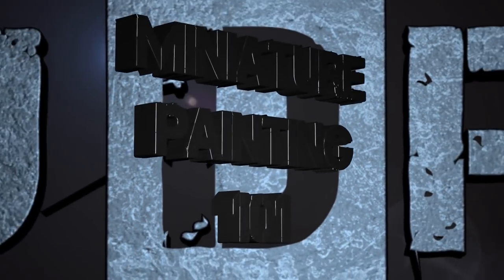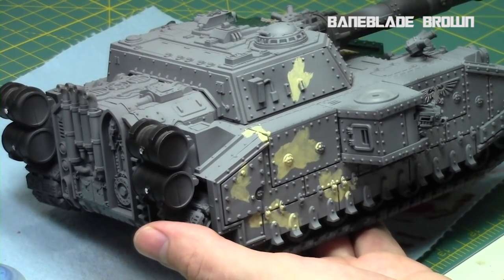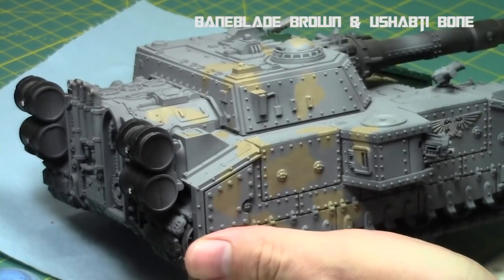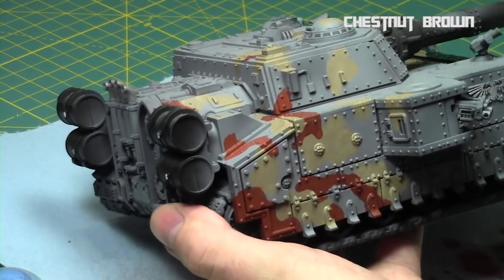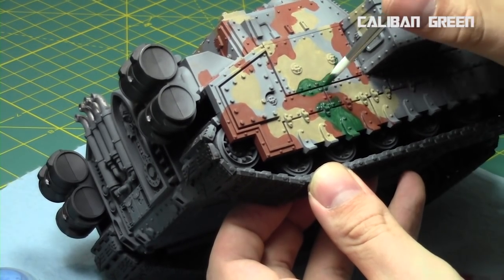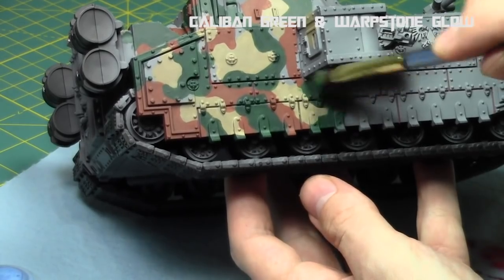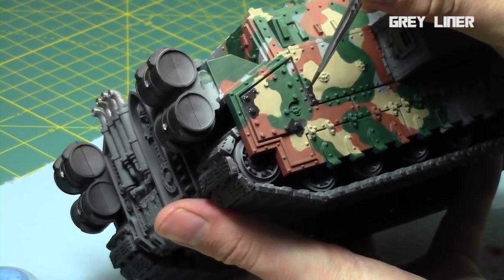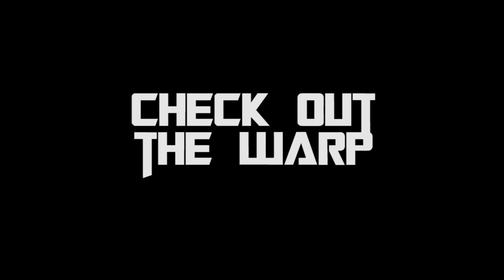Miniature Painting 101: Part 130 - Forest / Woodland Camouflage on tanks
In this episode, Jay shows how to paint a Forest Camouflage Pattern on a Baneblade. Enjoy.